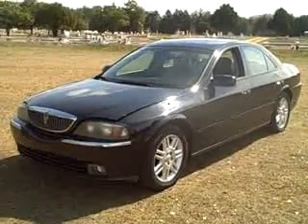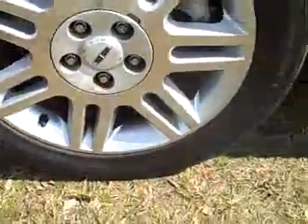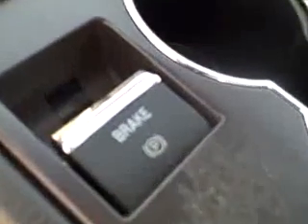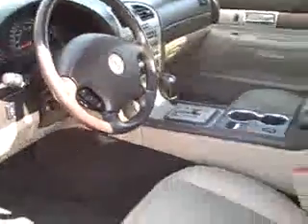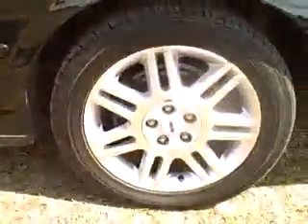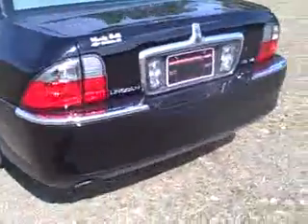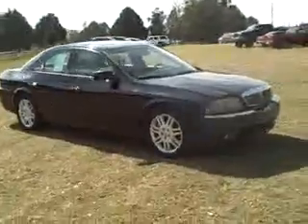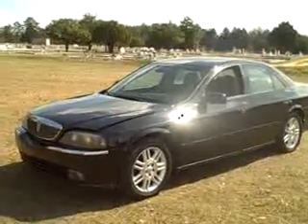B443A 2003 LINCOLN LS, WOODY BUTTS CHEVY, SCOTT TYNER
B443A 2003 LINCOLN LS, For Sale at Woody Butts Chevrolet in Bleckley County, Cochran, Georgia.